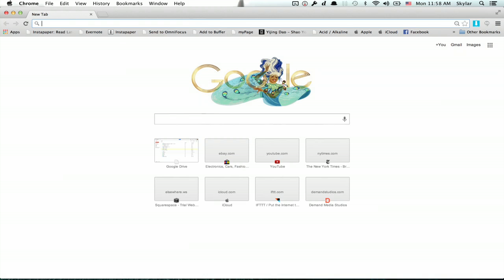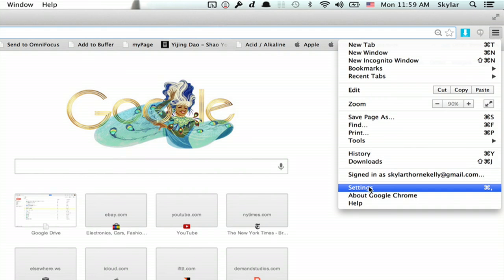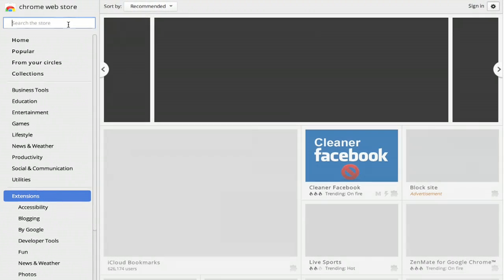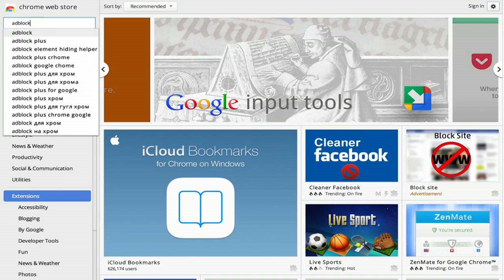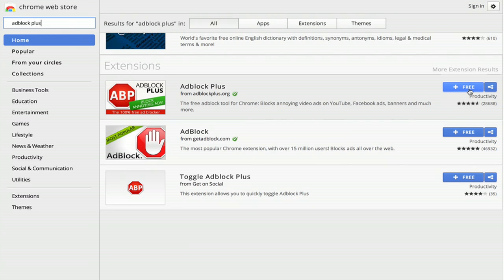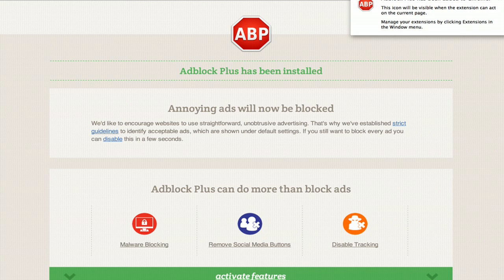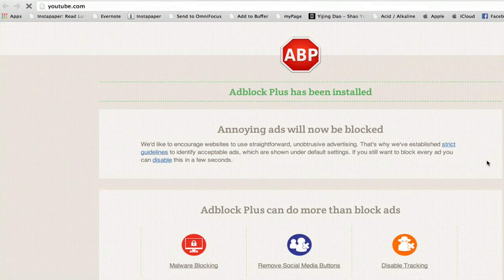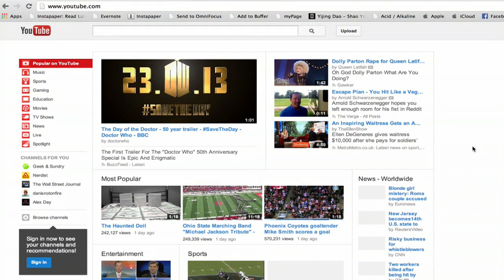How to Make YouTube Run Faster With Google Chrome : Google Tools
Making YouTube run faster with Google Chrome will require you to install an add-on. Make YouTube run faster with Google Chrome with help from an experienced computer professional in this free video clip.

Series Description: Google has a wide variety of powerful tools that make it much more than just a simple search engine. Get tips on Google with help from an experienced computer professional in this free video series.